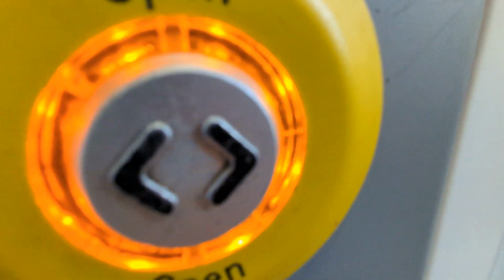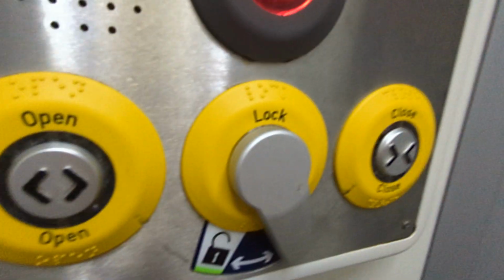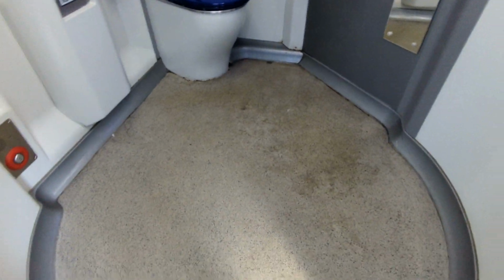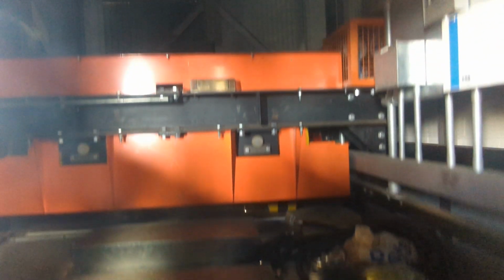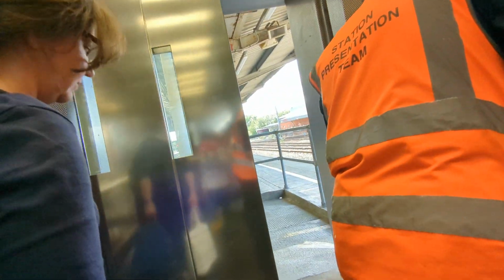Part 3 The Aeg / Samsung / Candy / Hoover Fan 2014. St Anne's - West Brompton. (Part 2/6).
I Went Down In The Stannah Lift For Platform 2 And 1 And I Went Up In The Stannah Lift For Platform 4 And 3. (Sadly Someone Was In The Stannah Lift For Platform 2 And 1:, So When I Went Inside The Lift Then Whoever Was In The Lift Nearly Pressed The Button To Go Down But Then I Got To Press The Button, But Whoever If Pressed The Button To Go Down I Would've Had To Restart Calling The Lift Again To Go Down In The Stannah Lift 😵‍💫)!